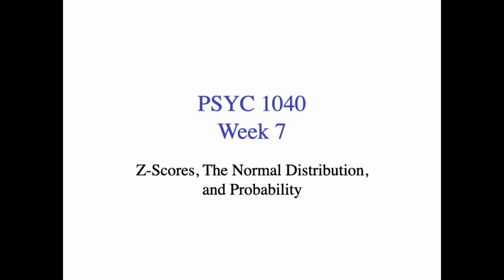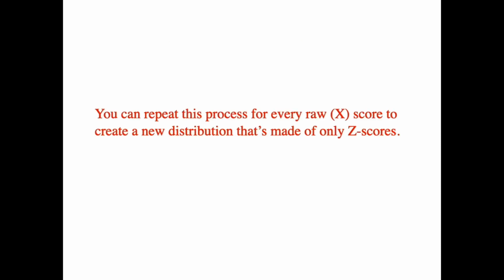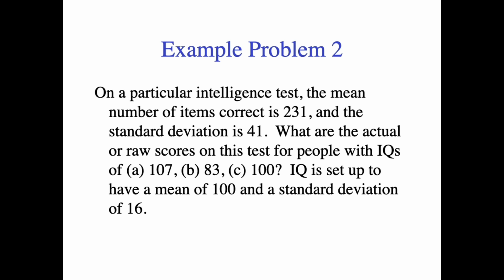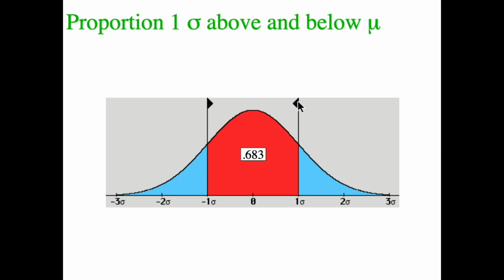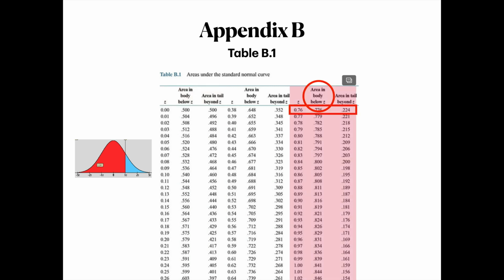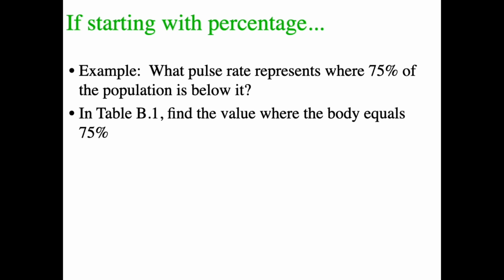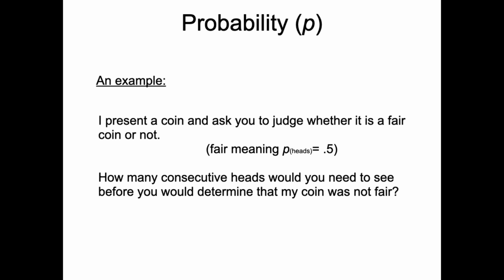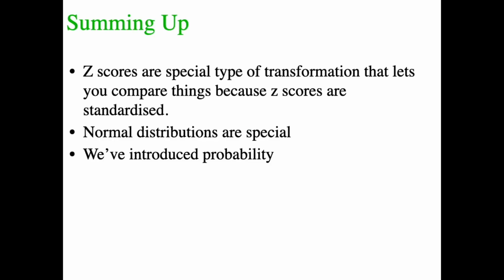Lecture 7: Z-scores, the Normal Distribution, and Probability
This is a PSYC1040 Lecture taught by Eric Vanman at the University of Queensland.